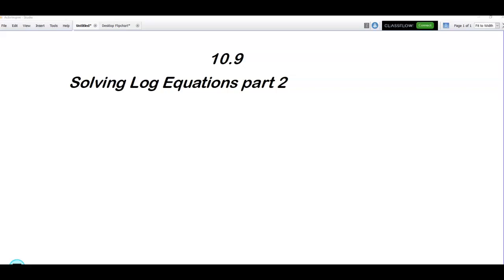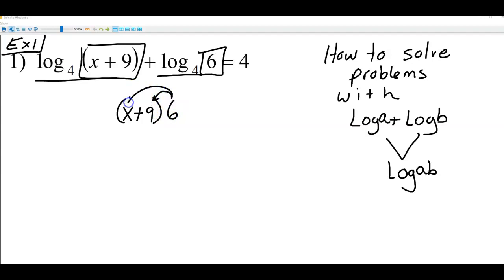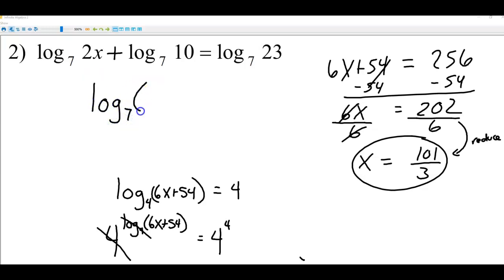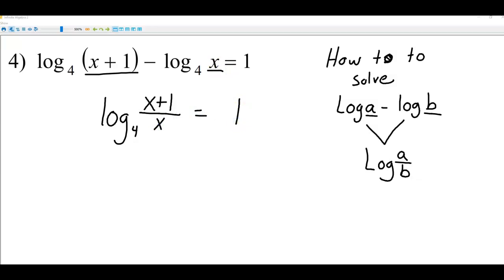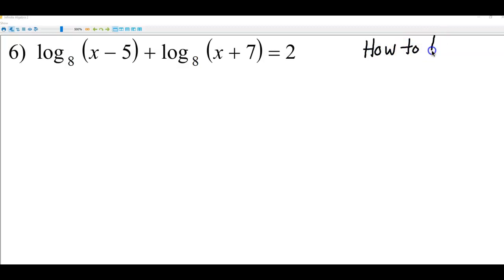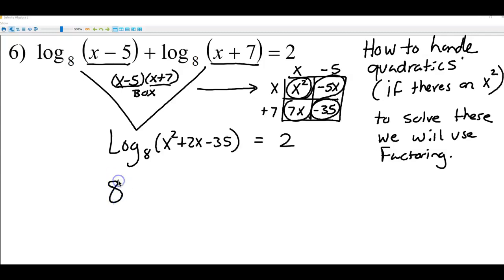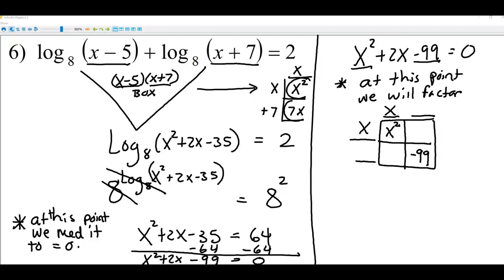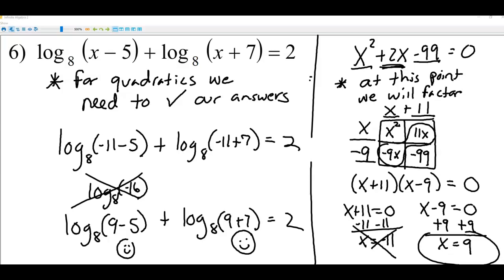Alg 2 10.9 Lesson 23/24